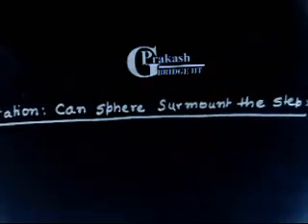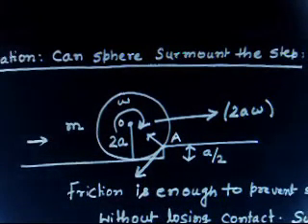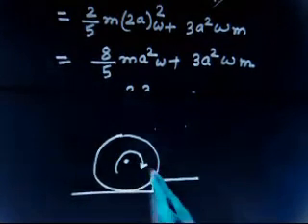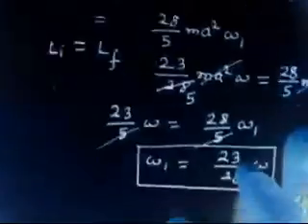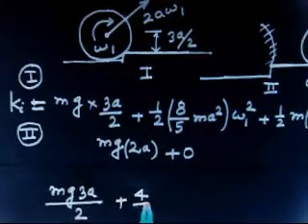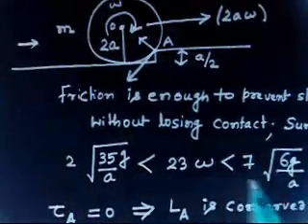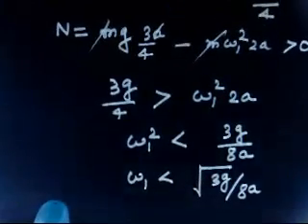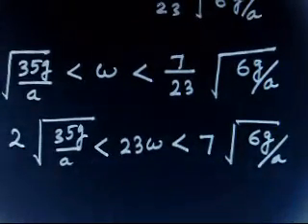The challenging problem in rotation